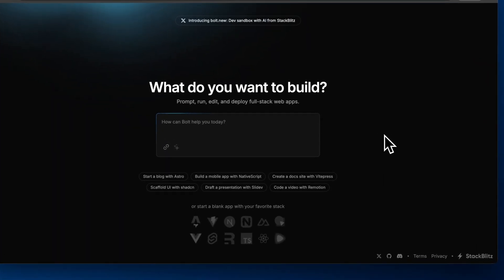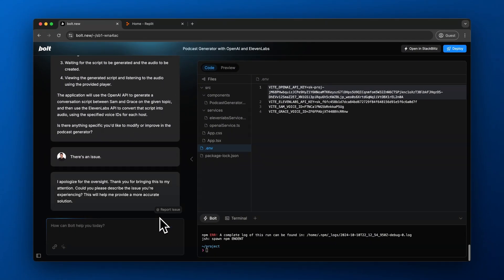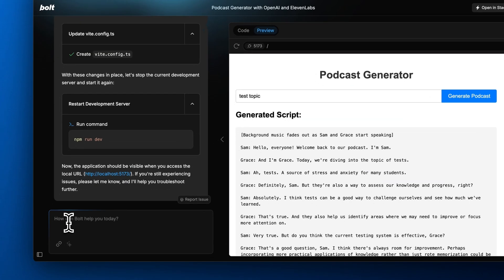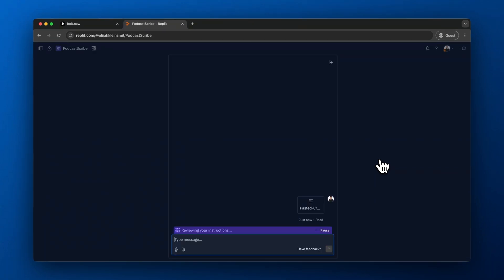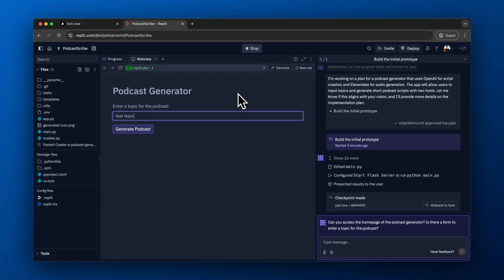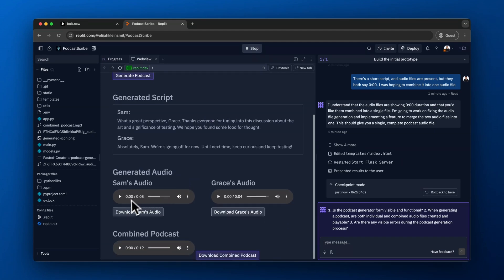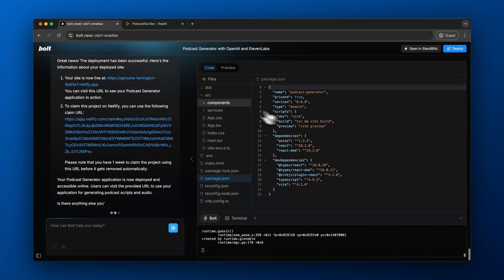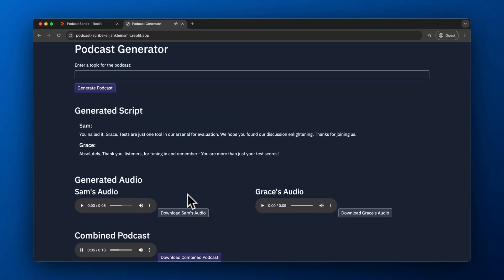Replit Agent VS Bolt.new (Build a SaaS with AI in minutes)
Replit Agent took the world by storm, allowing every day people to build their own SaaS with AI in minutes. However, Bolt.new just came onto the scene and makes web development for beginners, even more accessible.

In this video I am going to be testing Replit Agent VS Bolt.newto see which can build me the best app in under 10 minutes. I have no coding skills so this is the perfect test to see which can build the best application from scratch